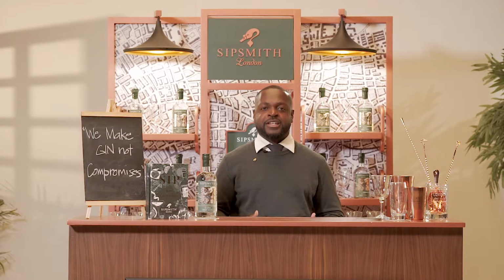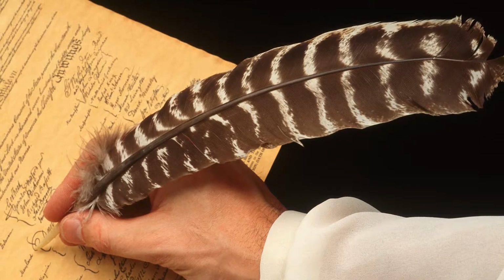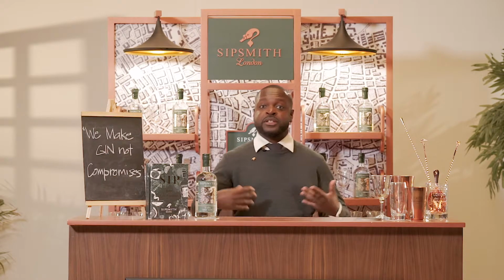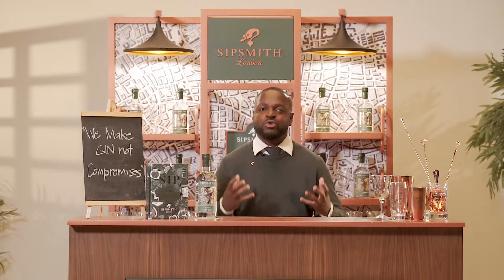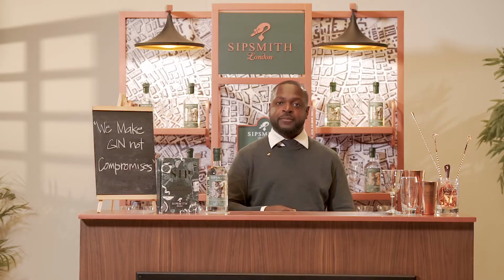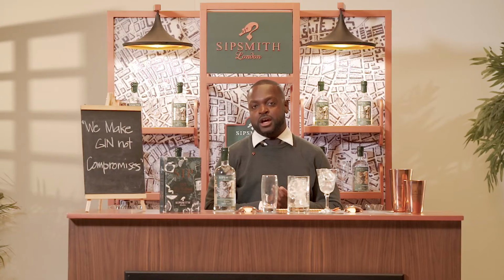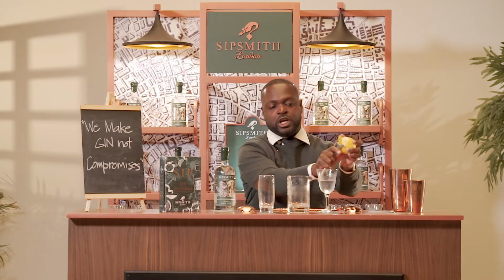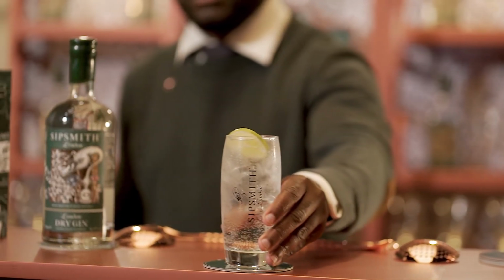Sipsmith Masterclass by Nana Sechere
Attention all bartenders!
to register with us to collect your Certificate of Completion and also stand a chance to win some exclusive prizes only for early registrants.
Beam Suntory is hosting masterclasses for a limited time at no cost at all. Brand Ambassador Nana Sechere will be taking you through the history of London Dry gin and the incredible journey of Sipsmith. That's not all, he's going to show you how to make two classic cocktails